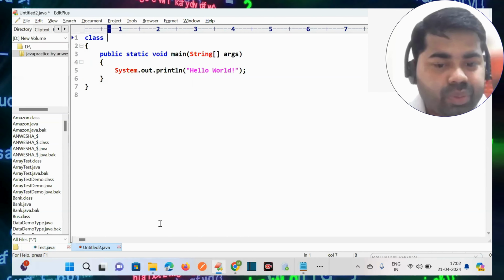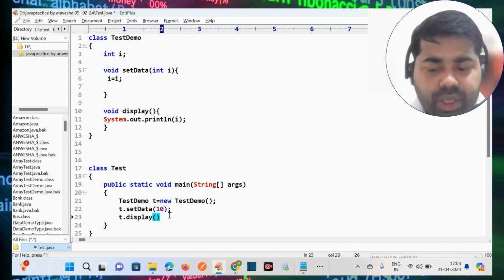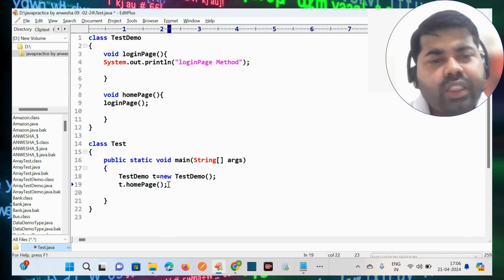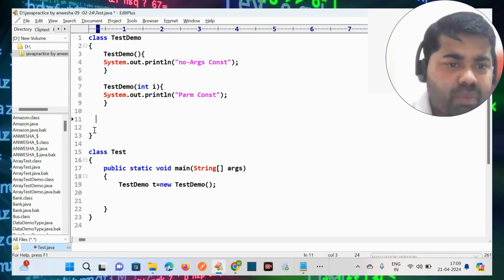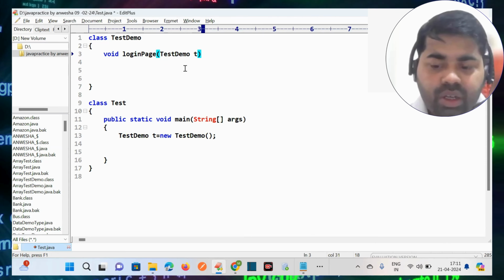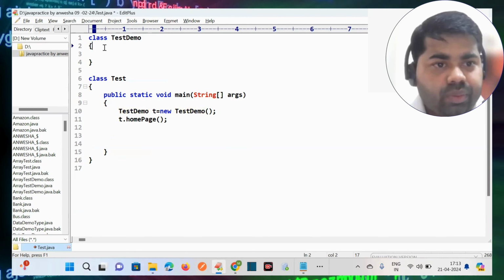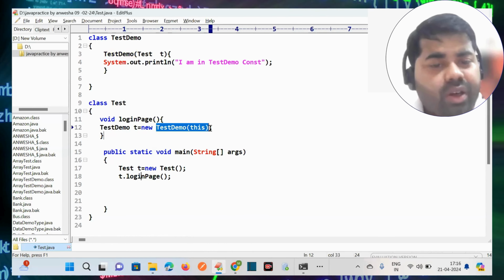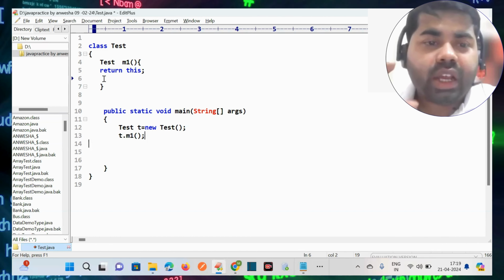Uses of this keyword in java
API Testing (Full Course)
Java Tutorial For Beginners(Full Course)
Exception Handling in Core Java
RealTime_Interview Questions And Answer for Experience |Testing|development|Devops
SELENIUM WEBDRIVER TUTORIAL - Learn Selenium Automation with Java
ChatGPT In Automation Testing
Paid Courses:
Core Java + Selenium +Framework
Core Java Programming - Beginner to Master